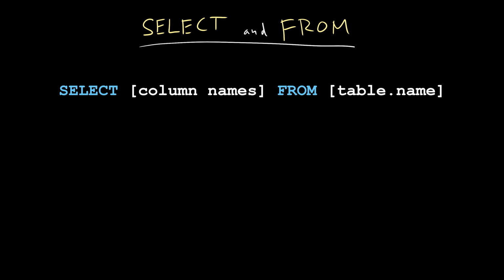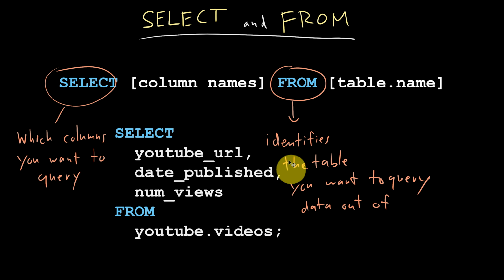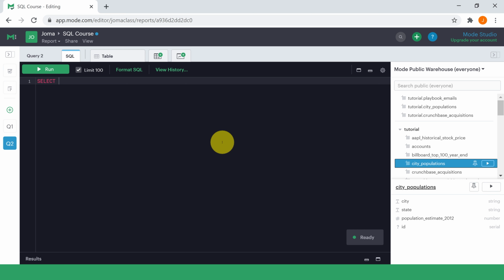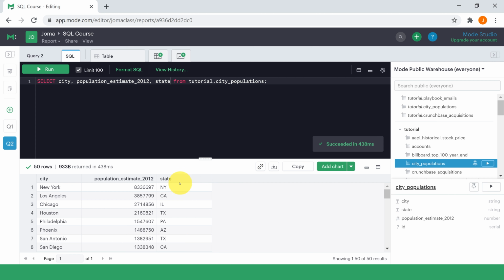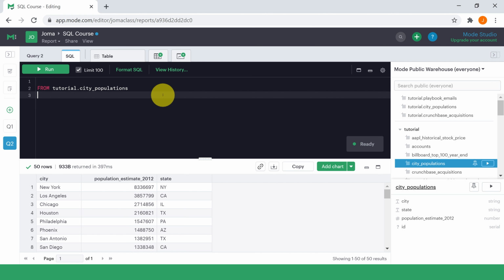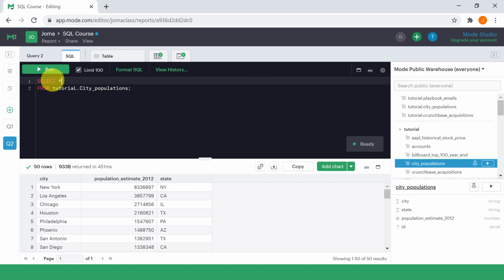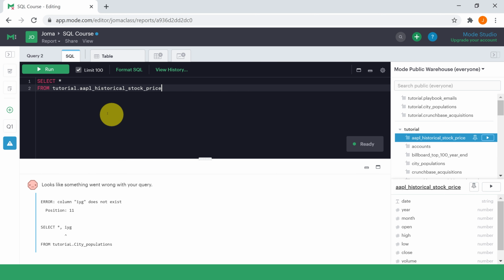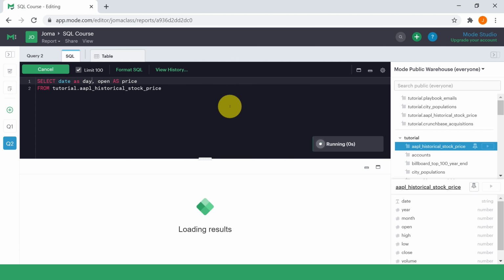SELECT & FROM | SQL for Data Analytics